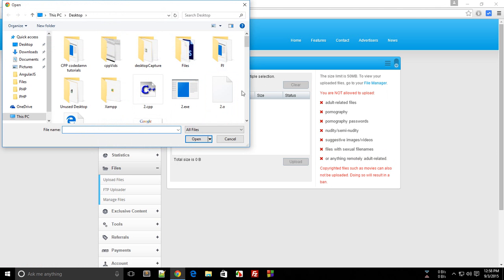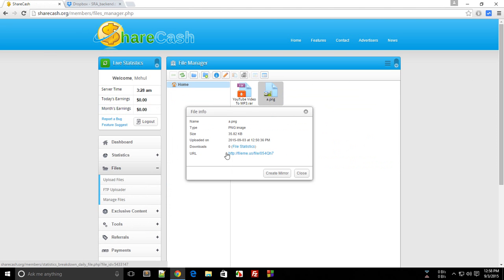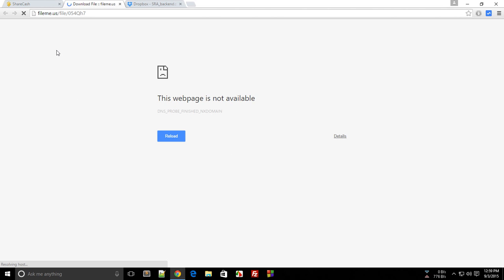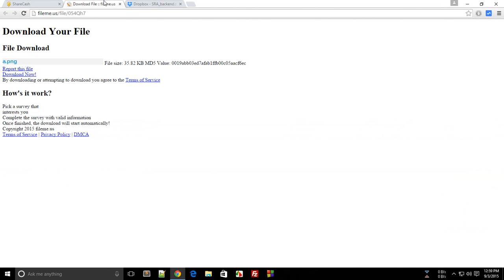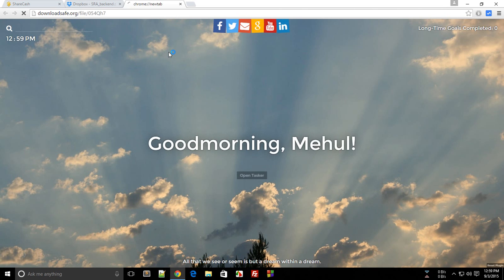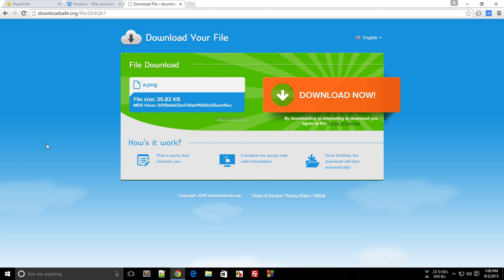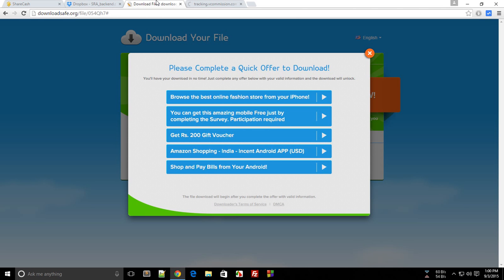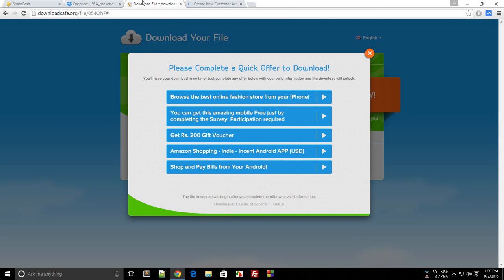Make Money Online: Earn Per Download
Learn how you can earn money online with the help of PPD websites!